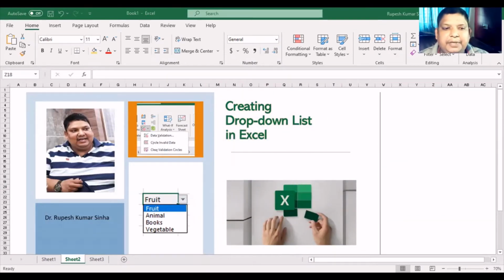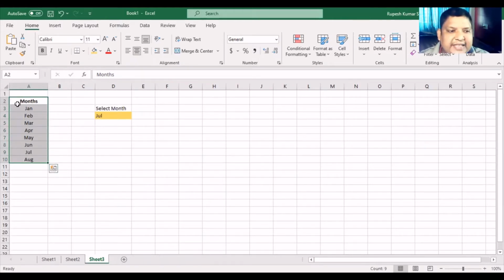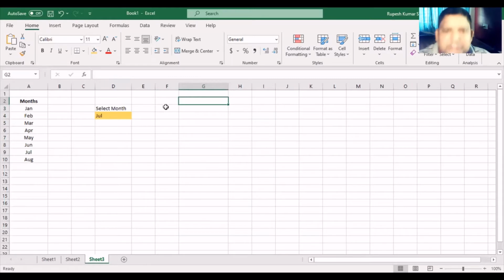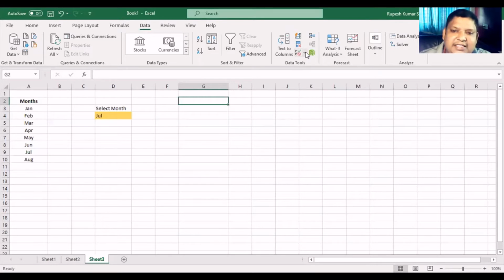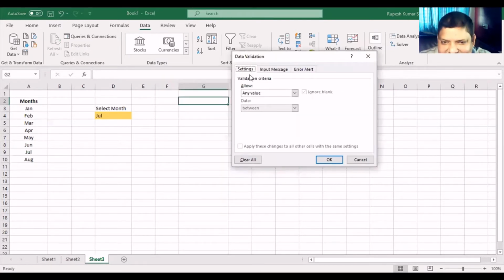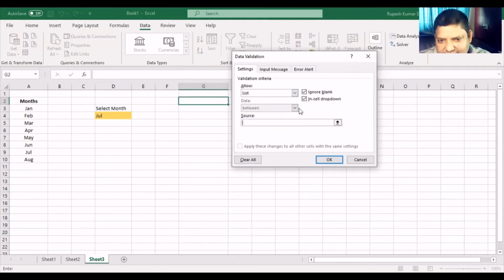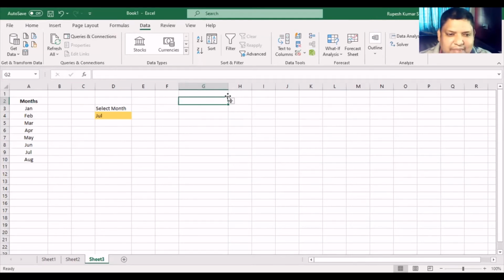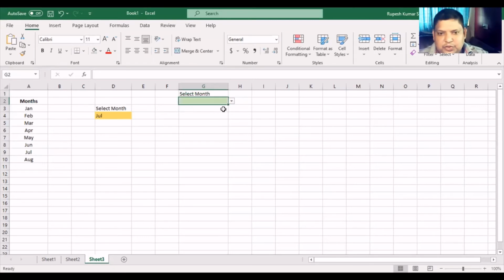Drop Down List in Excel to become a smart Excel user!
Restrict user to enter wrong data in any cell. Make your Spreadsheet look smarter and better. Work with data consistency and integrity. Use of Data Validation in Excel.